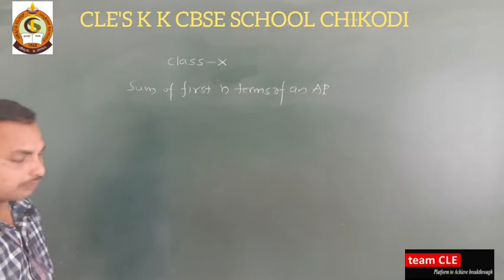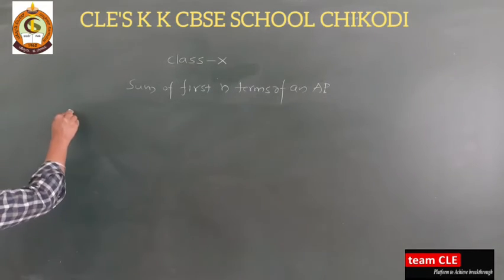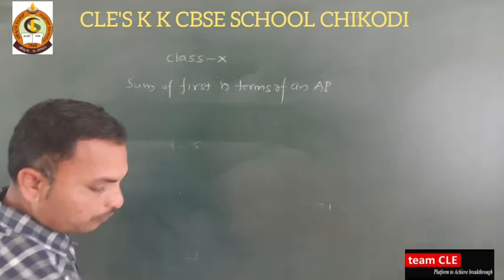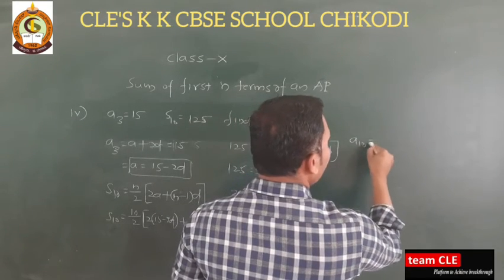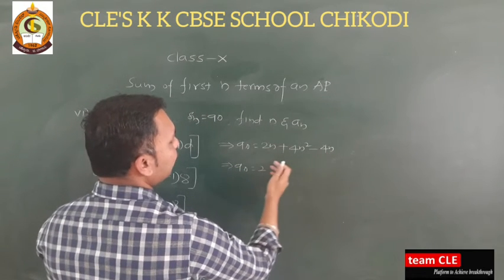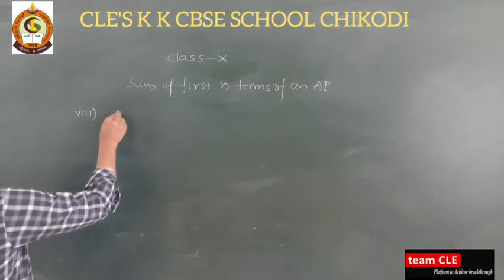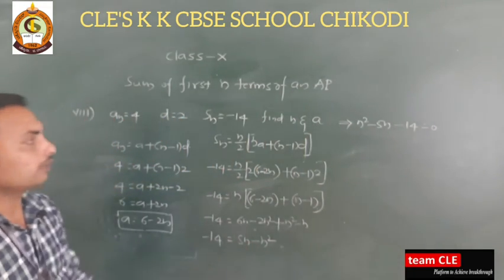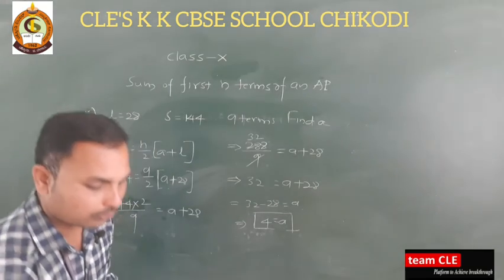Class-X Subject-Mathematics Arithmetic Progression Part-X